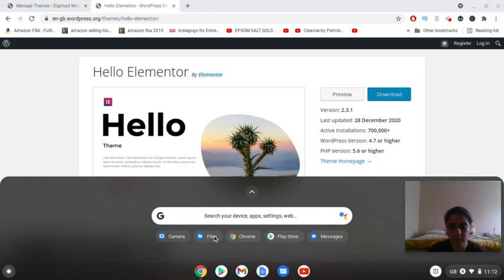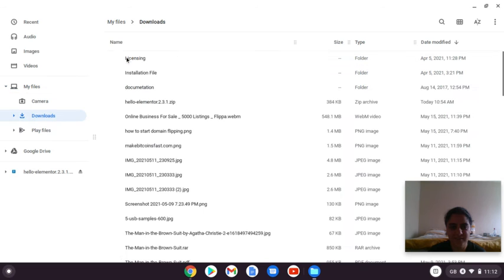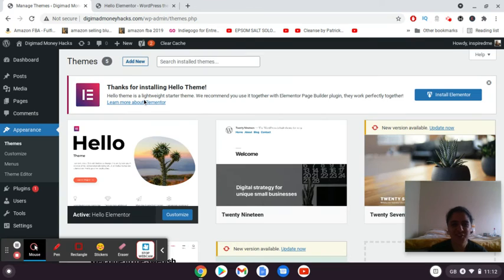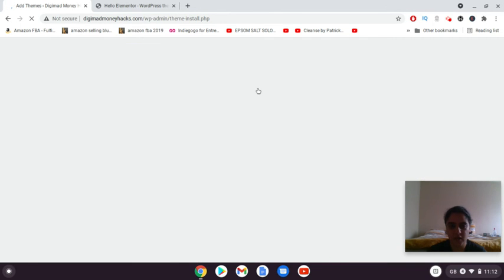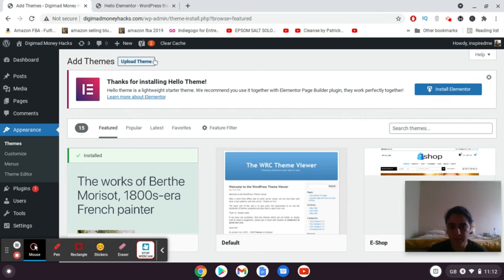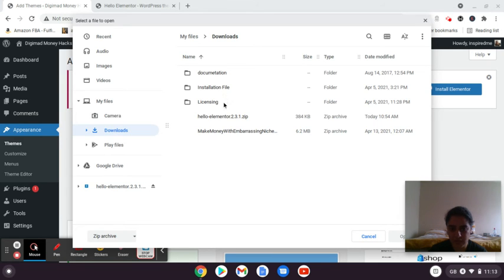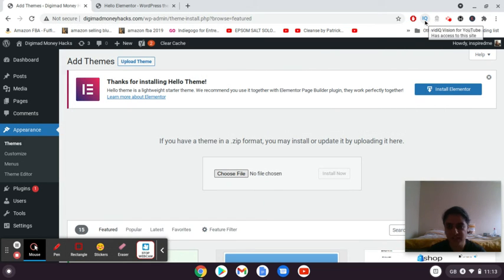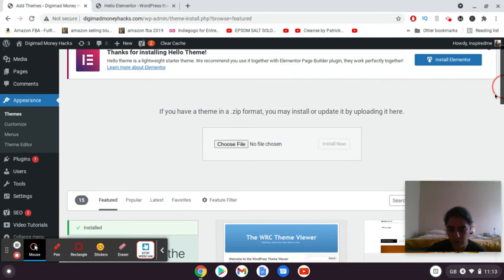how To Install Elementor Pro In Wordpress For Free Wordpress Paid Themes For Free Elementor Theme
RECOMMENDATIONS: 👍

☑ DREAMHOST: Super cheap and affordable web hosting to to start flipping domains for profit

☑️ VIDLEY: Rank your youtube videos in seconds on google and youtube

 ☑️ WHERE TO FIND DOMAINS TO FLIP OR SELL: expireddomains.net

META TAGS:
Visit the   link to find out more about how to install elementor pro in wordpress for free, you need to click:

The video is all about how to install elementor pro in wordpress for free valuable information but also try to cover the following subject:
-wordpress paid themes for free
-how to get elementor pron free in hiondi
-download elementor pro free

So you want to know more about how to install elementor pro in wordpress for free, I did too and here's the outcome.
How to install elementor pro in wordpress for free intrigued me so I did some research and created this YouTube video .
This channel has other related video clips about wordpress paid themes for free, how to get elementor pron free in hiondi and download elementor pro free
Please check them out :
If you were trying to find more information about wordpress paid themes for free or how to get elementor pron free in hiondi did this video help?
Perhaps you wish to comment listed below and let me understand what else I can help you with or info on how to install elementor pro in wordpress for free.